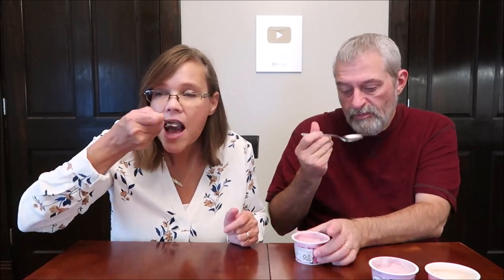Häagen-Dazs Cultured Crème: Blueberry, Strawberry & Black Cherry Review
This is a taste test/review of Häagen-Dazs Cultured Crème in three flavors including Blueberry, Strawberry and Black Cherry. They were $1.99 each at Kroger.